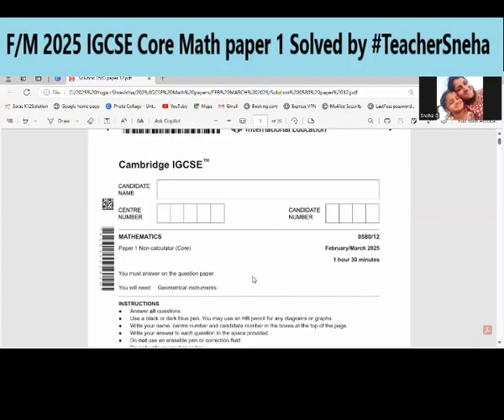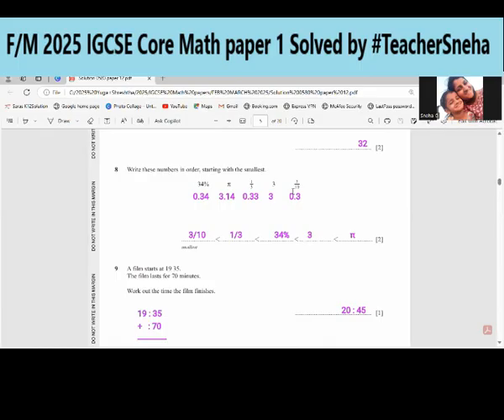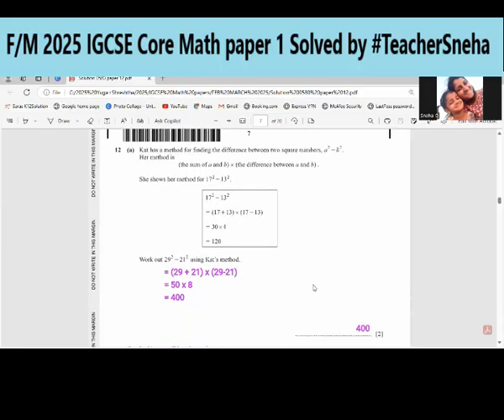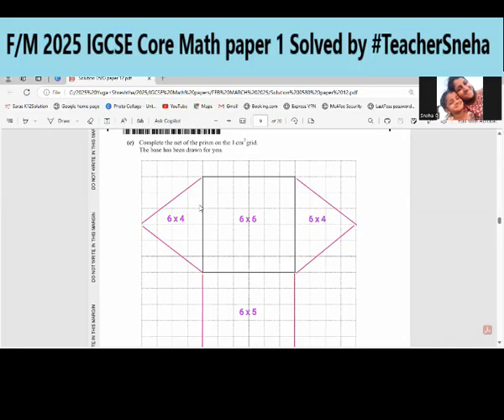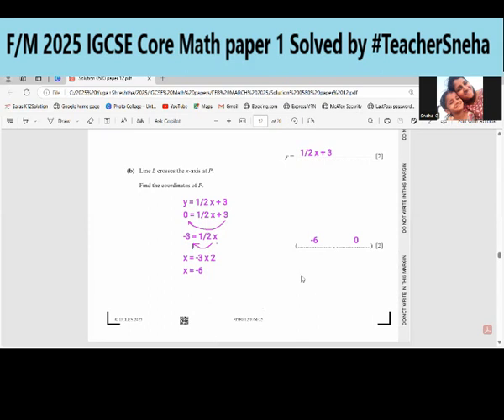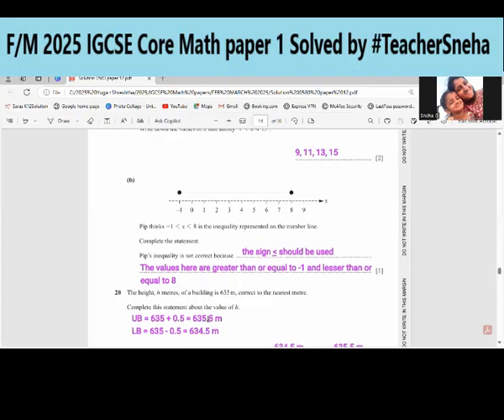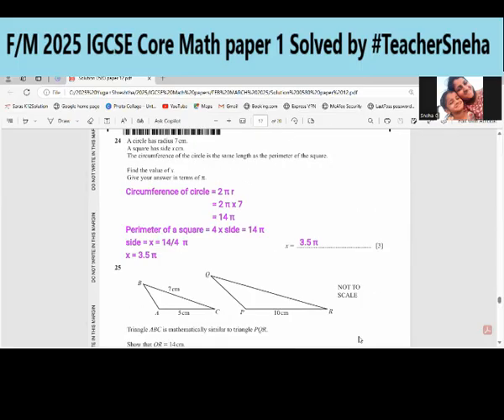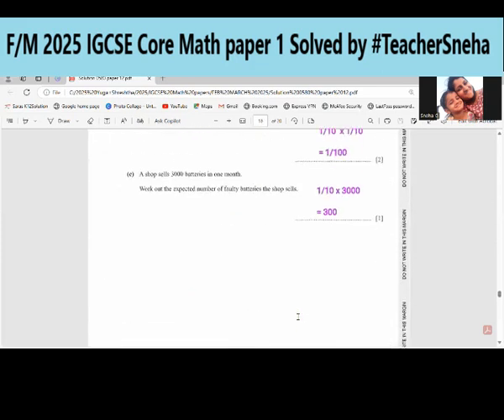IGCSE F/M 2025 Core Math paper 1 solved | Feb-March 2025 IGCSE Core Math paper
Step by step detailed explanation of  Feb-March 2025 IGCSE Core Math paper